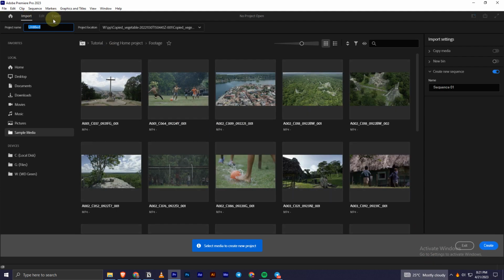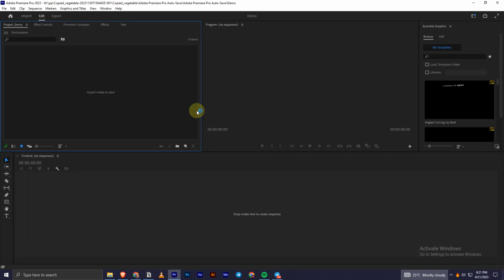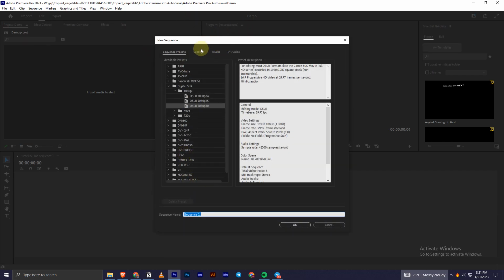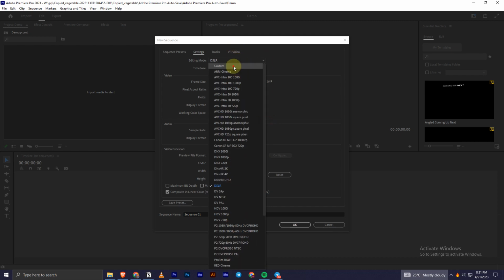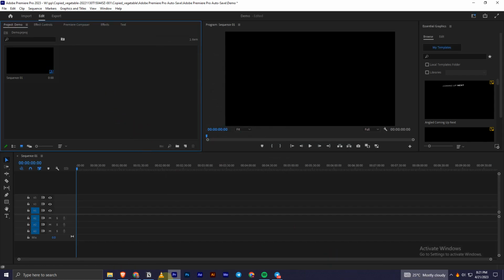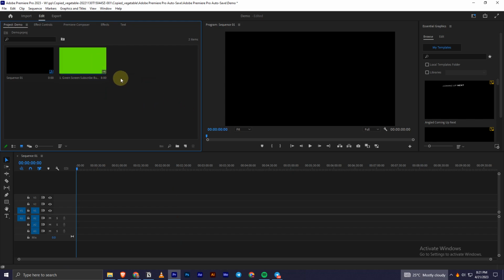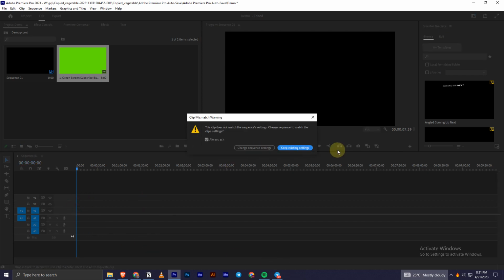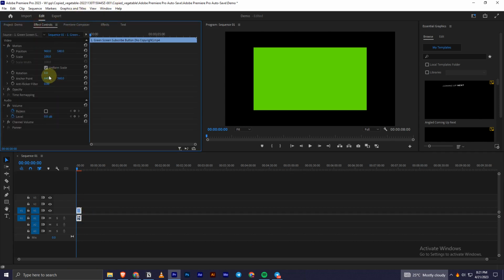How to Remove Green Screen in Adobe Premiere Pro CC 2023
Are you looking to take your video editing skills to the next level? Have you ever wondered how to remove a green screen from your footage? Look no further!

In this tutorial, we will show you step-by-step how to remove a green screen from your video using Adobe Premiere Pro CC 2023. With our expert guidance, you'll be able to seamlessly remove the green screen and replace it with any background you desire.

We'll cover everything from importing your footage, creating a sequence, and setting up your workspace, to using the Ultra Key effect and fine-tuning your key settings.

We'll also share some pro tips and tricks for achieving the perfect key, as well as best practices for lighting and shooting your green screen footage to ensure optimal results.

Whether you're a beginner or an experienced editor, this tutorial is perfect for anyone looking to add a professional touch to their video projects. So grab your green screen footage and let's get started!